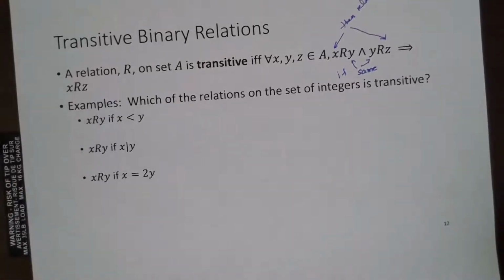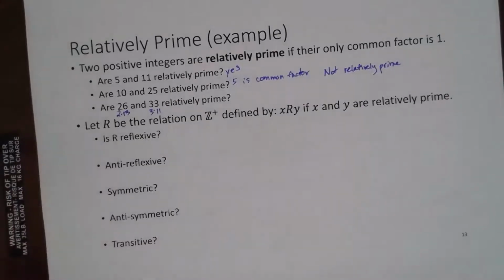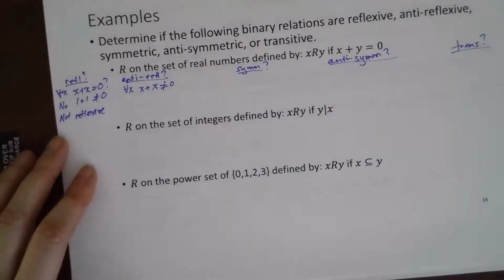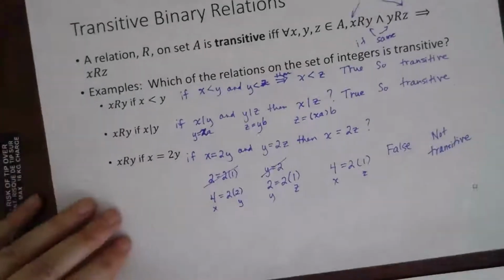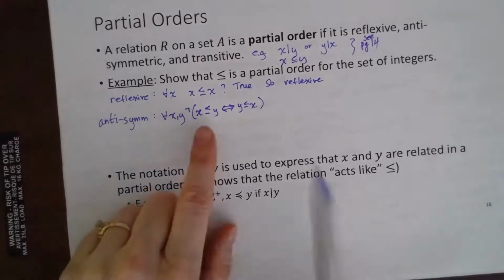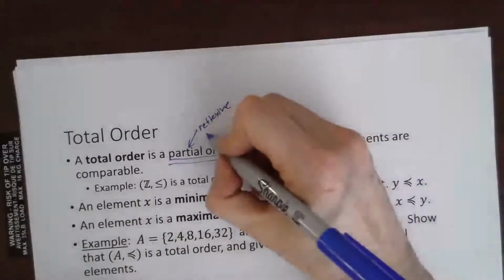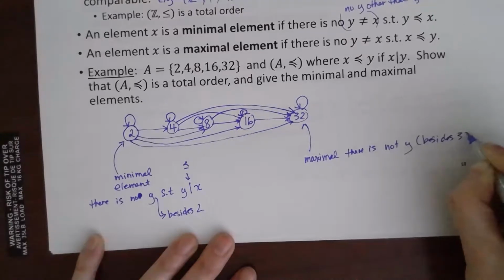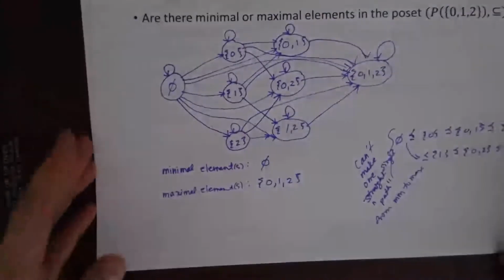Discrete Math Sec 6.3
Partial Orders and Total Orders